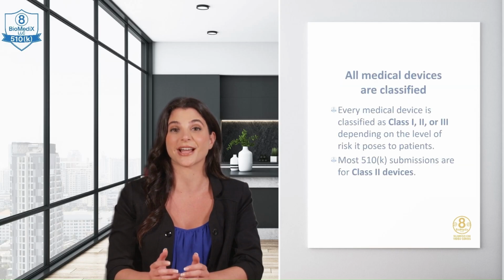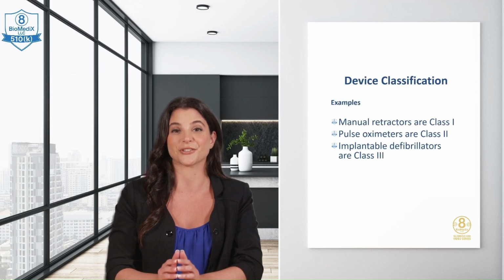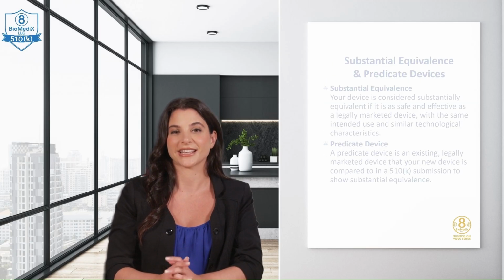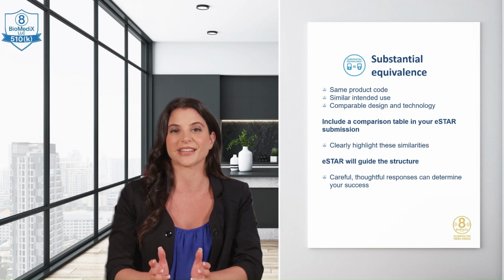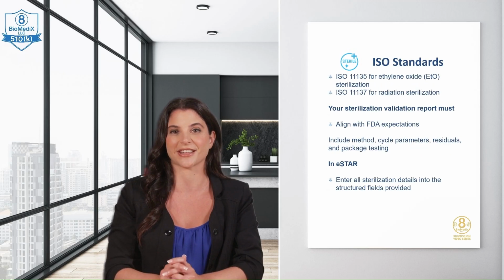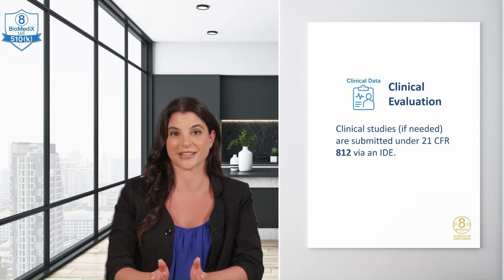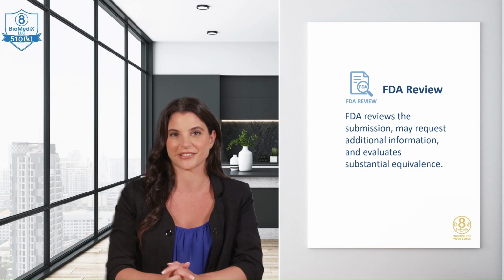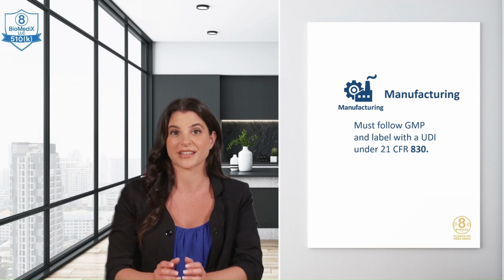510k Video 1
Introduction to the FDA's eSTAR 510(k) Submission Process.